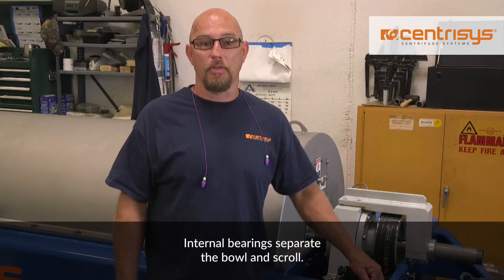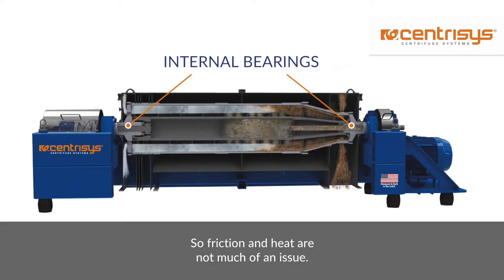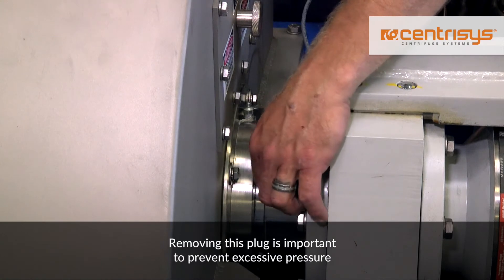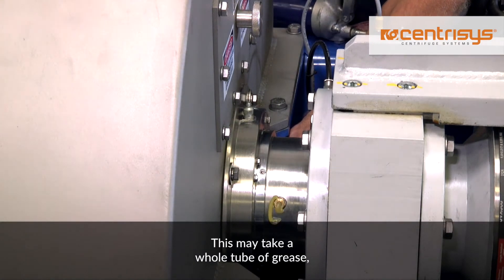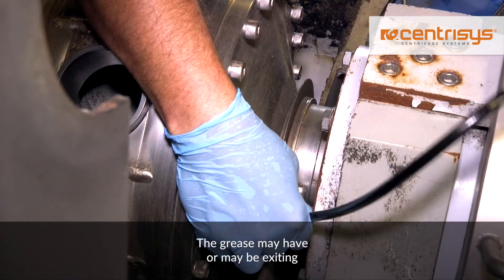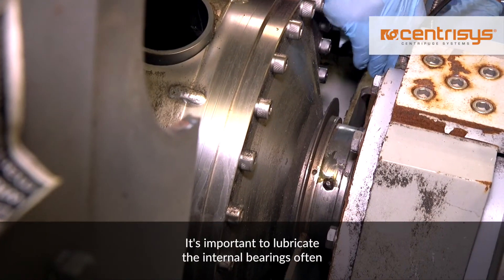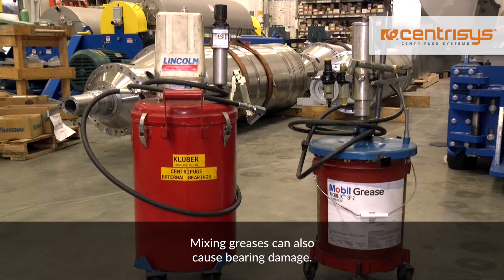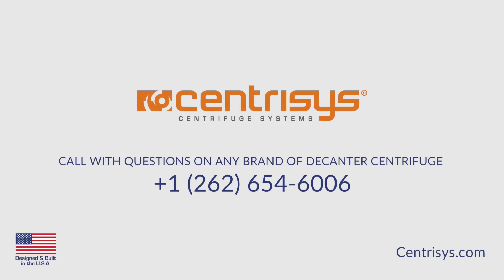How to Grease the Internal Bearings on a Decanter Centrifuge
Kevin Lila, Centrisys Service Technician, shows how to grease the internal bearings of a decanter centrifuge.